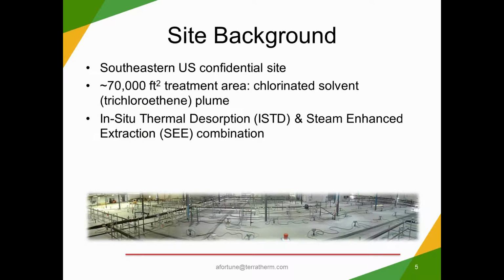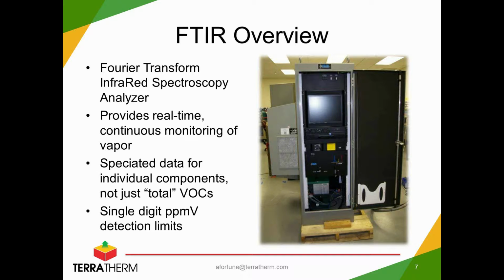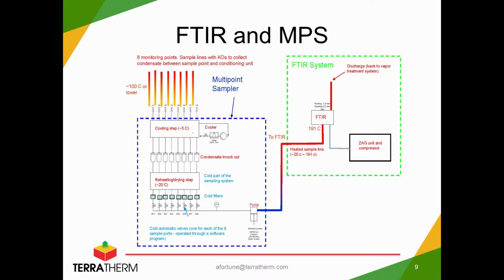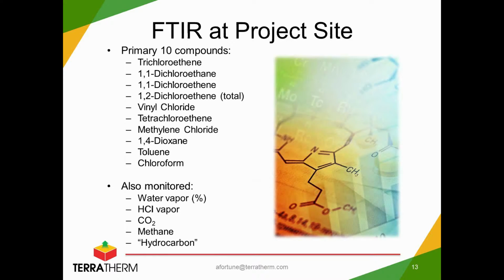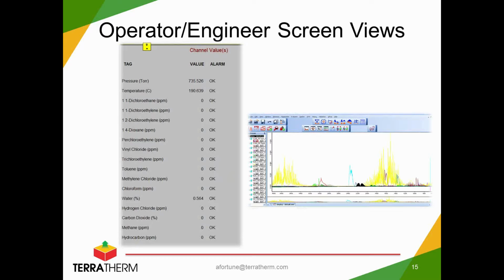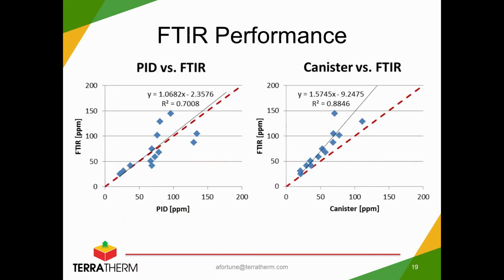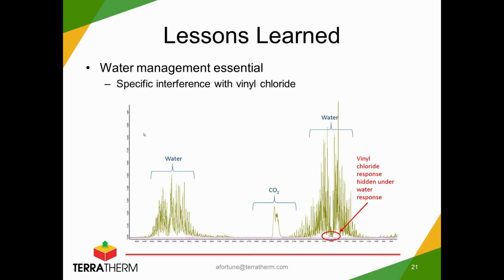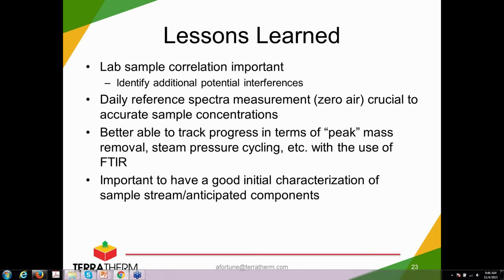Real-Time Fourier Transform Infrared Monitoring of Vapors at a Thermal Remediation Site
Presented by TerraTherm's Sampling & Analysis Specialist and Project Manager, Ms. Alyson Fortune, and recorded on Wednesday, November 4th, 2015.

for more videos and to join our Webinar distribution list.